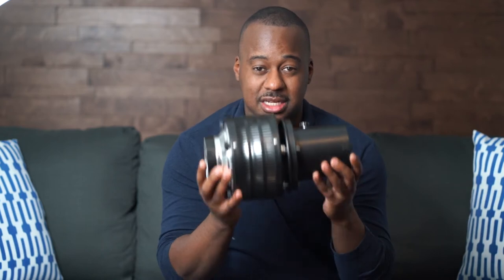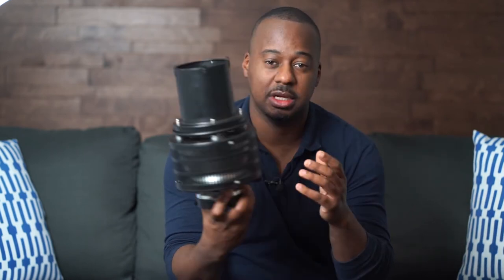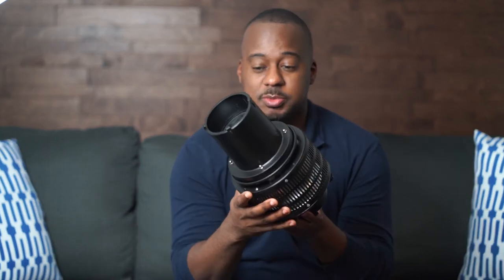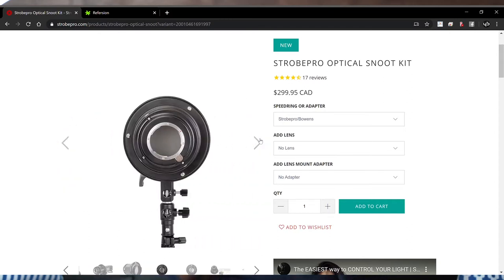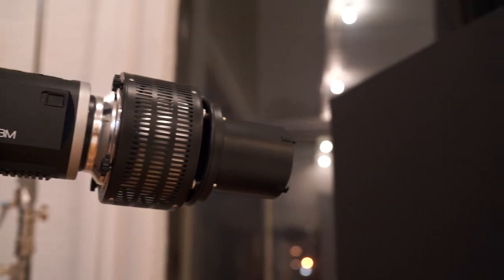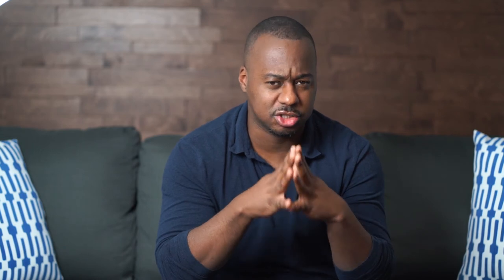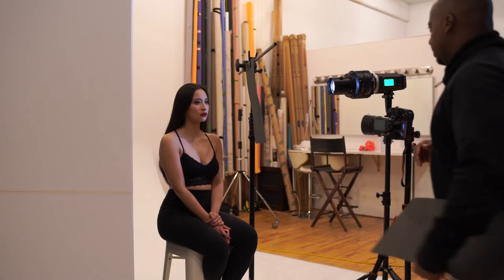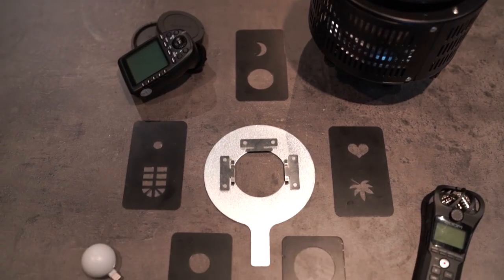Unlock your creative lighting with the Optical Snoot - YvensB Behind The Scenes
In a creative rut? Unlock your creative lighting with the optical snoot ! YvensB takes you to the good and the bad of GOBO's in this Behind The Scenes video.

As promised here is the link:

USA
Snoot 1 - Classic
Snoot 2 - Lens Assisted

CANADA
Snoot 1 - Classic
Snoot 2 - Conical Snoot

If you want to see them all - here is the full kit

Although I am a huge fan of soft of buttery light, hard light is becoming a really great tool to add diversity in my work. To do so - I am using a modifier that gives you ultimate control over its shape. Let me introduce - the Optical Snoot!

Now I have to say, this modifier is not for beginners. So if you watch this and you just started lighting, be aware that it is a difficult modifier and requires a great understanding of light and also a great deal of patience.